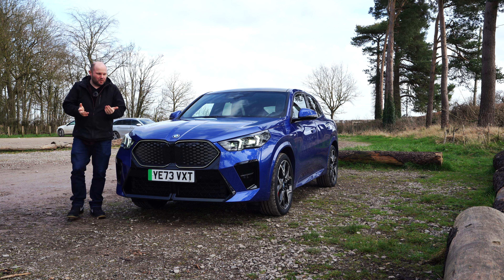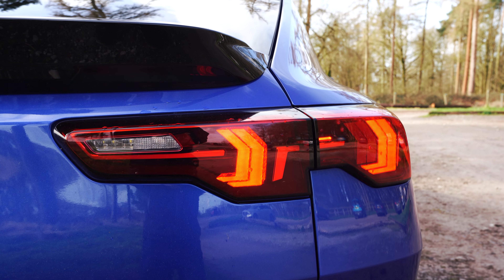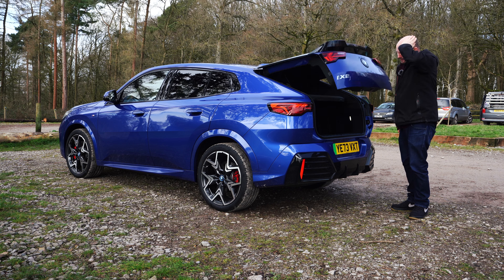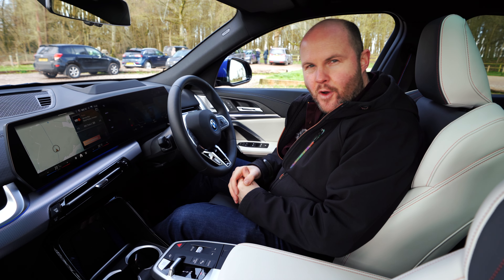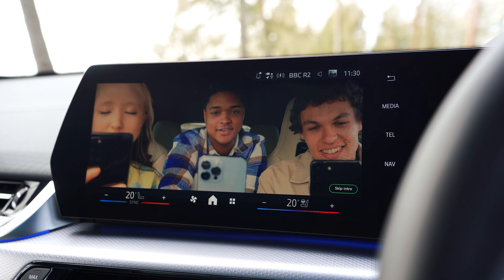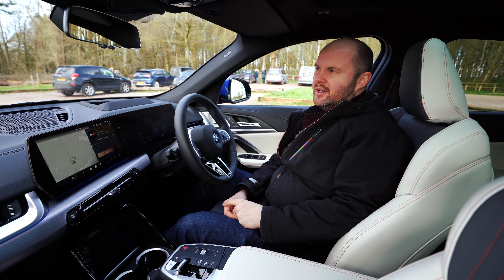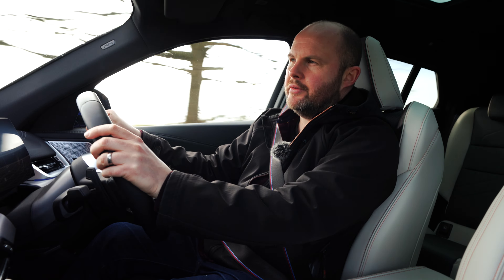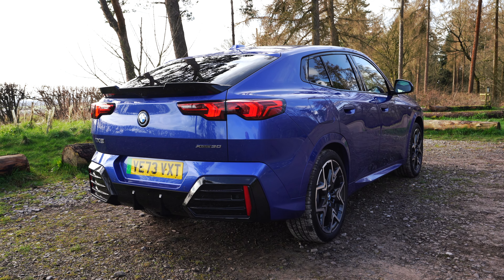BMW iX2 electric review | Why it's NOT the ultimate driving machine...